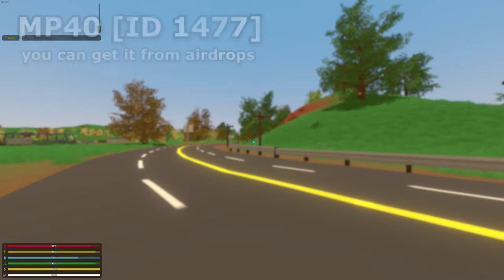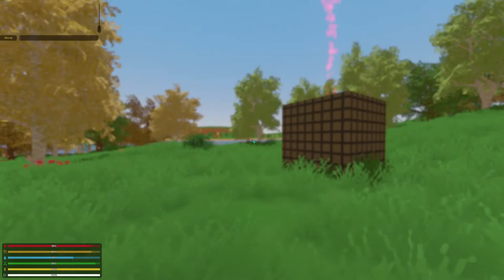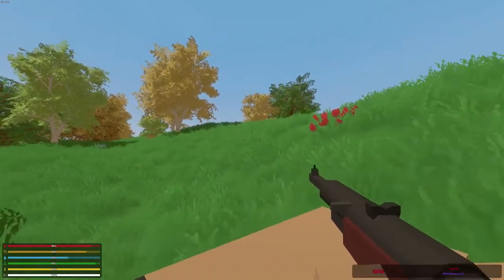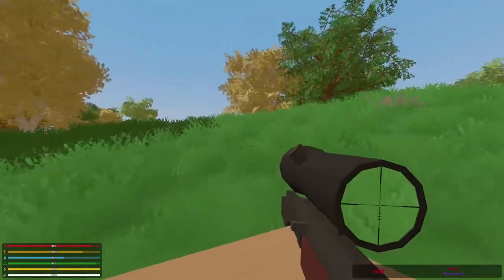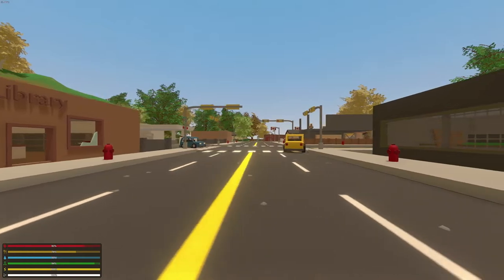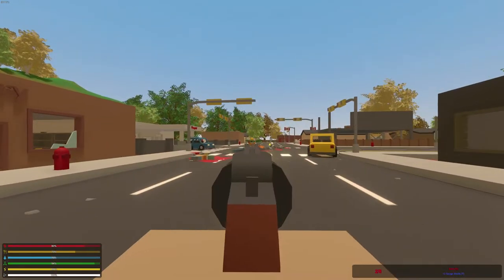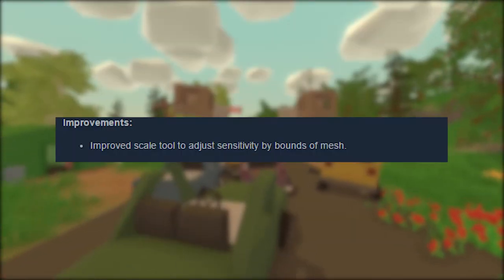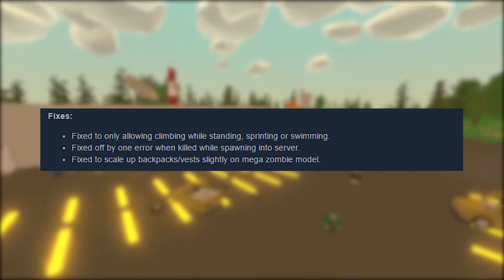2 NEW Weapons in Unturned- MP40 & Determinator - Update 3.18.14.0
This weeks update is so awesome :D Nelson added 2 new weapons. The legendary MP40 and the Determinator. Both are really awesome :D Furthermore there were some little improvements and fixes. All around just and awesome update ;D

My Gear:
•Mouse: Roccat Kone Naval Storm
•Keyboard: Logitech G910
•Headset: Logitech G35
•Main Monitor: Asus ROG SWIFT PG279Q @165hz 2560x1440
•2nd Monitor: Asus VP278H @60hz 1920x1080

•CPU: i7 7700k @4.5Ghz
•CPU cooler: be quiet! Dark Rock Pro 3
•GPU: EVGA GeForce GTX 1080
•Case: be quiet! Dark Base Pro 900 [black]
•Mainboard: Asus Z270F
•Ram: Corsair LPX 16Gb @2666Mhz [black]
•PSU: Corsair AX860i
•M.2 SSD: Samsung 960 EVO [500gb]